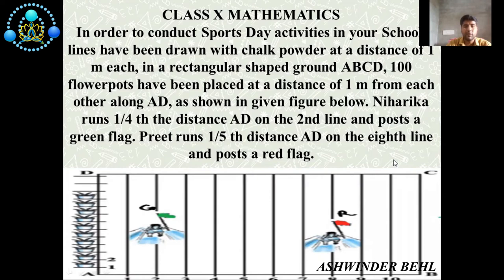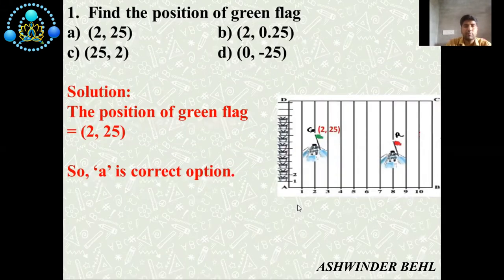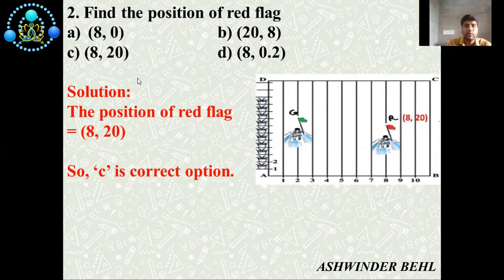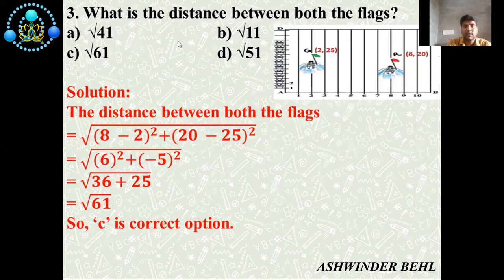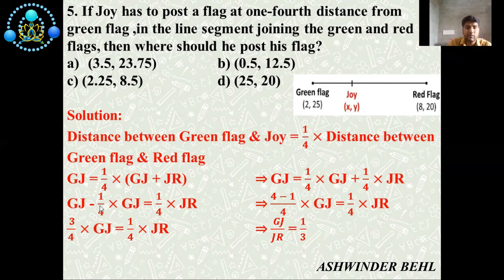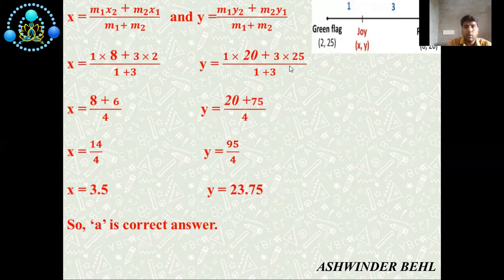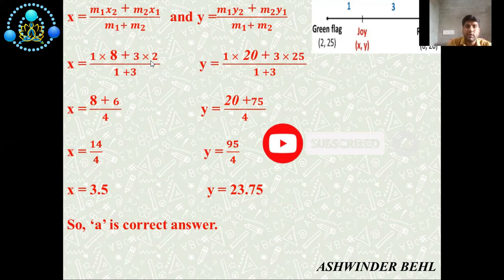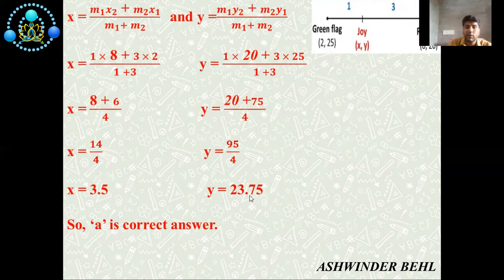X CASE STUDY COORDINATE GEOMETRY I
Hello,
Topic:  X CASE STUDY COORDINATE GEOMETRY I